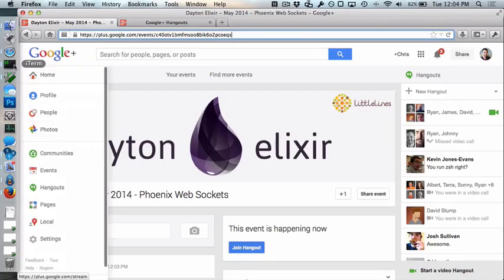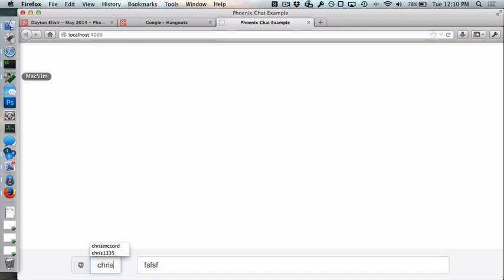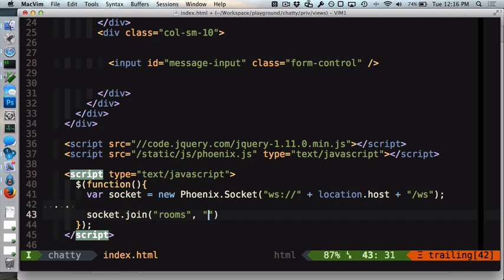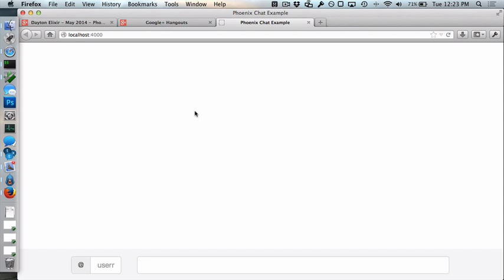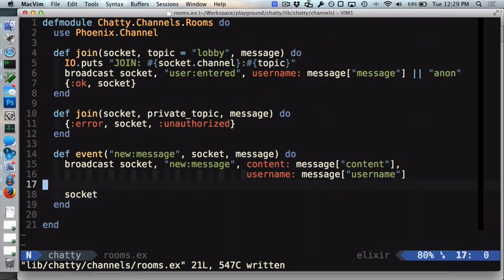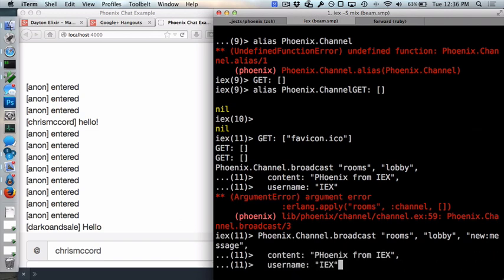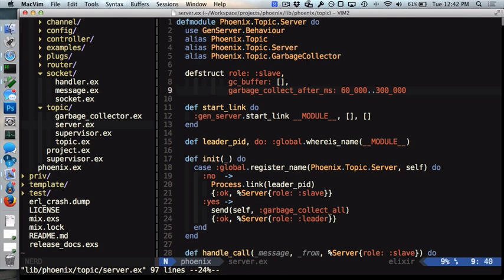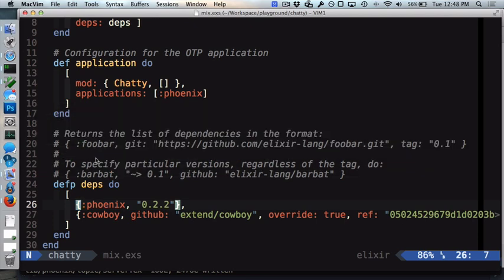Elixir chat application with the Phoenix Framework